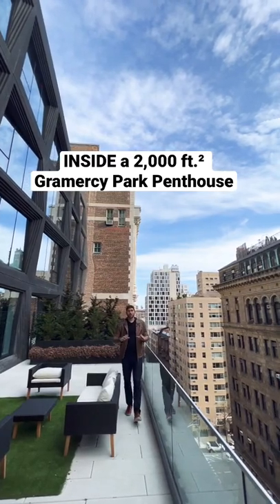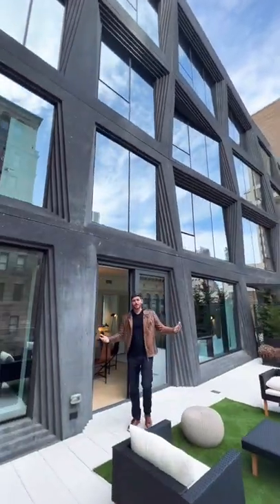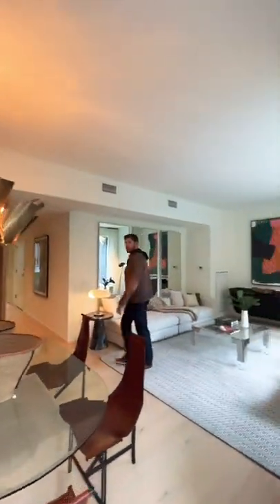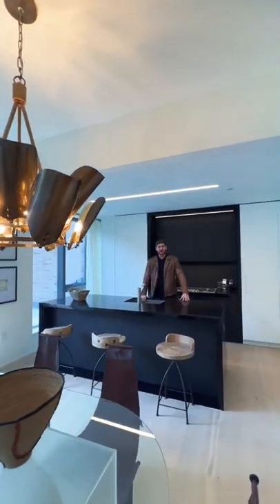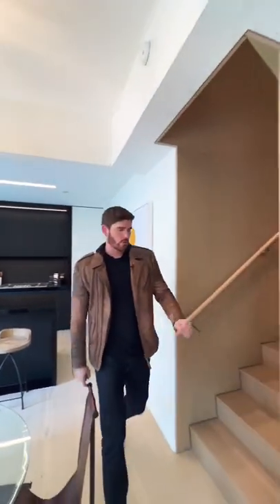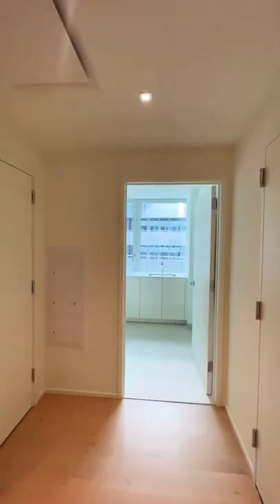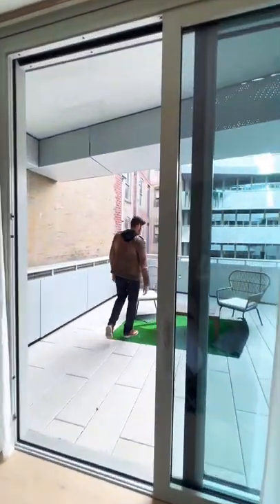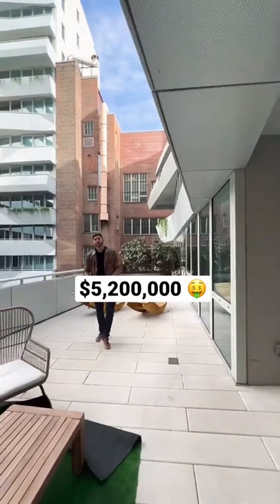$5,200,000 Gramercy Park NYC Penthouse Tour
Do you think this 3 bedroom 3 bathroom 2,000 sq ft penthouse in Gramercy Park NYC is worth it?!